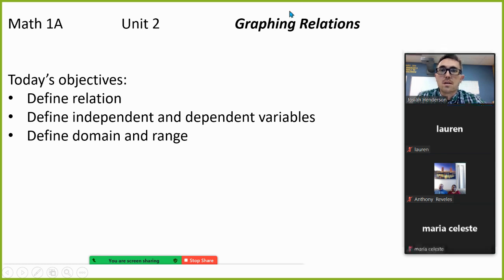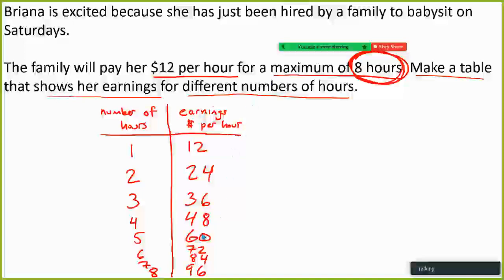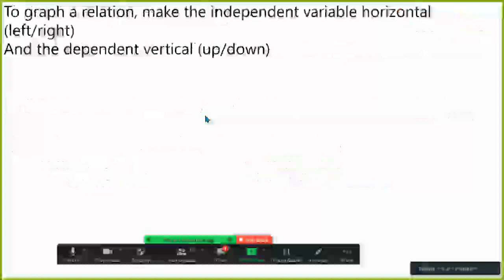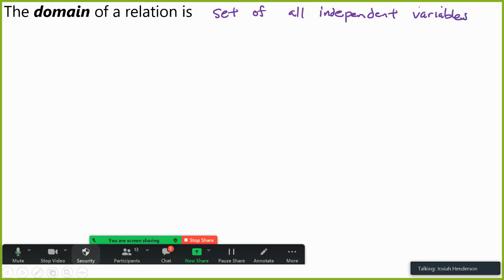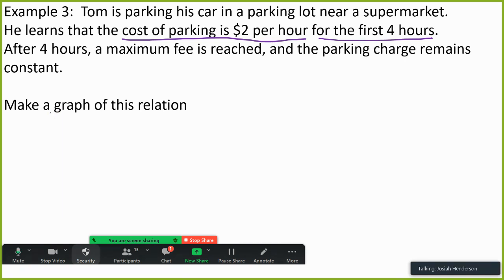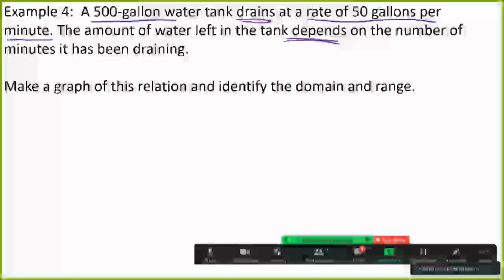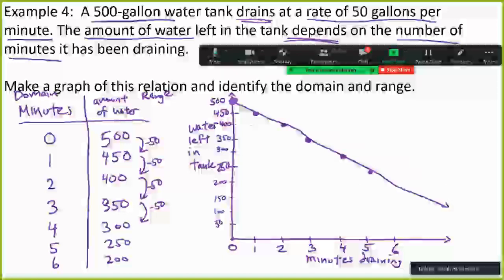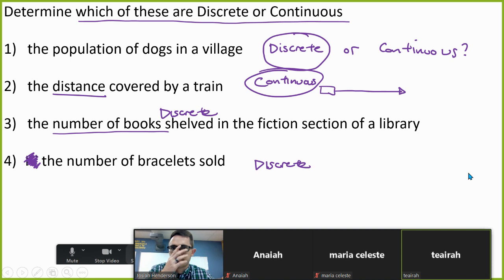Math 1A Graphing Relations 9/30/21